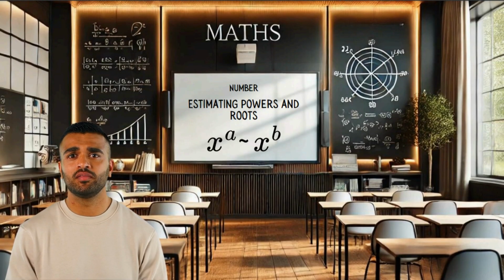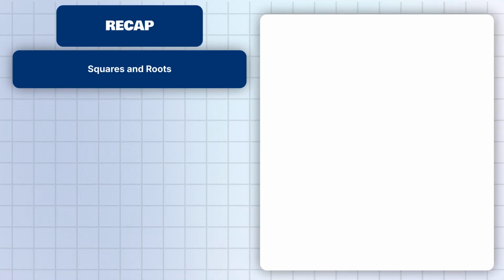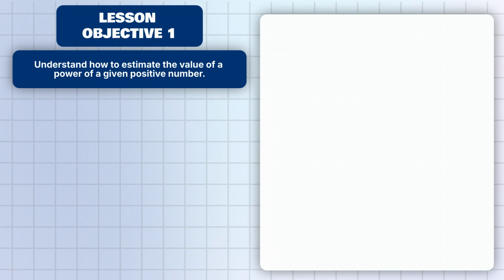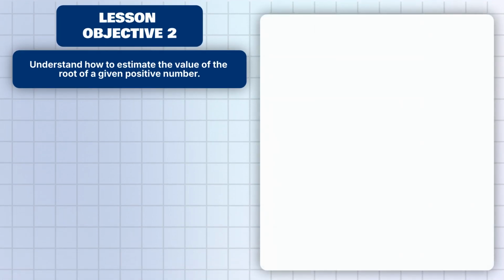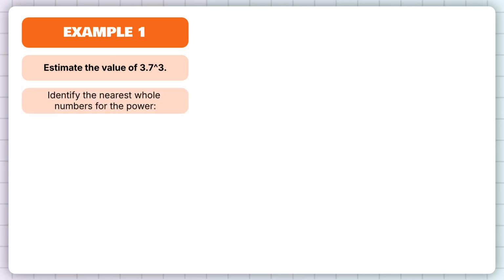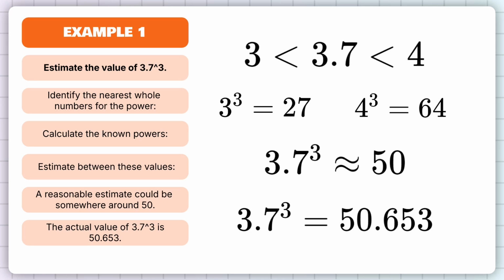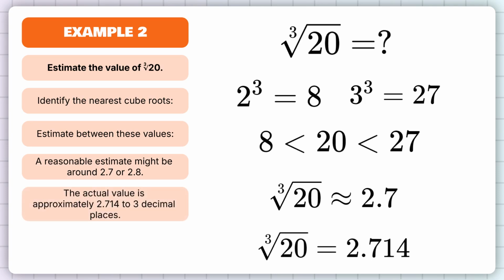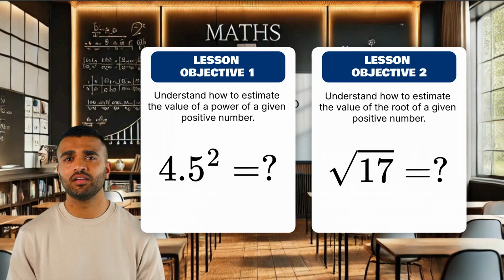Estimating Powers and Roots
Welcome to our lesson on estimating powers and roots! In this video, we’ll guide you through practical techniques for estimating the values of powers and roots of positive numbers. This essential skill allows you to make quick, reasonable approximations without needing to rely on a calculator, which is especially useful in exams or when you need to work efficiently.

In this lesson, you’ll learn:

- How to estimate the value of a power (e.g., 5.4² or 3.7³) by identifying nearby known powers and using interpolation techniques.

- How to estimate square roots and cube roots of numbers (e.g., √50 or ∛20) by using nearby perfect squares and cubes.

- Quick strategies to approximate roots and powers for numbers with decimals.

- The importance of knowing perfect squares and cubes for estimating values.

Key Topics Covered:

- Understanding Powers and Roots: What are powers, square roots, and cube roots? How do they work?

- Estimating Powers: How to estimate powers of numbers (e.g., estimating 5.4² between 25 and 36).

- Estimating Square Roots and Cube Roots: How to find approximations for roots like √50 and ∛20.

- Practical Examples: Step-by-step walkthroughs of estimating powers and roots, such as estimating 3.7³ and √50.

By the end of this lesson, you will be able to make fast and accurate estimates of powers and roots, a vital skill for both your GCSE maths and beyond.